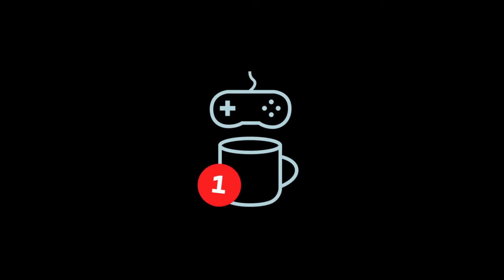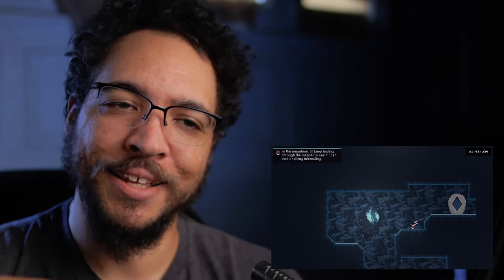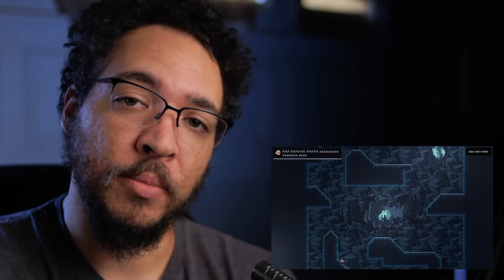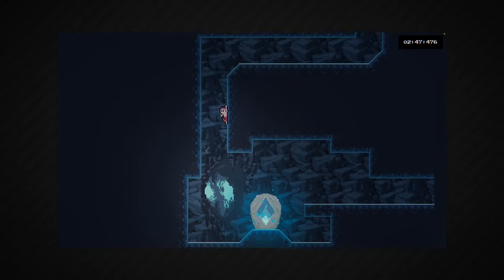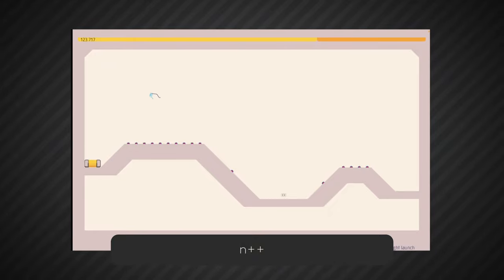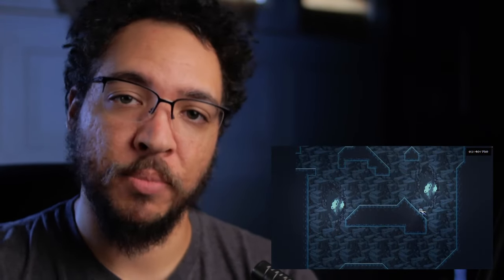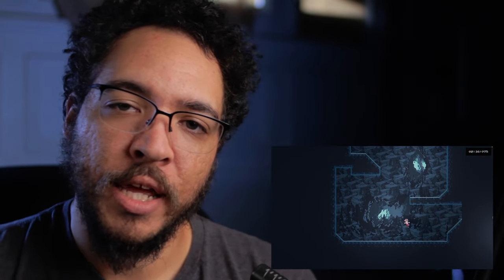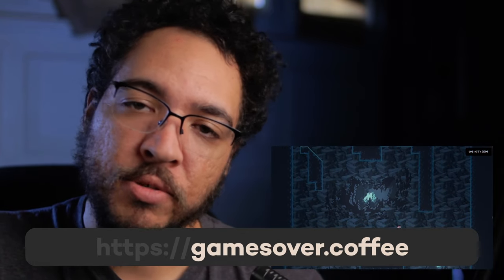Finding Out What "Bad Controls" Means | Game Design Consulting for Red Bandana Adventures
00:00 - Submission Description
01:34 - Quick Rant
03:21 - The Problem
05:48 - The Controls
10:03 - The Grappling Hook

🎮  Submit a game to Games Over Coffee Consulting!